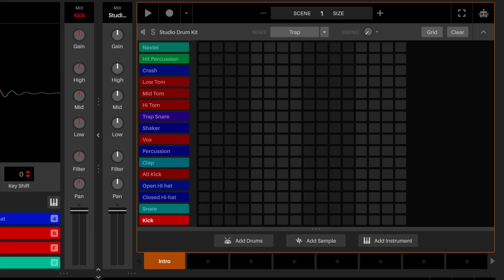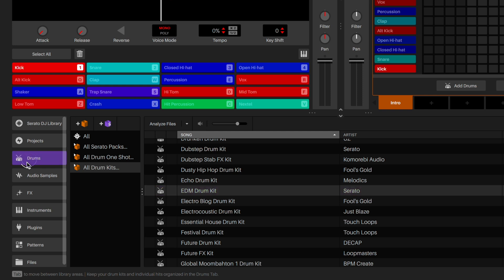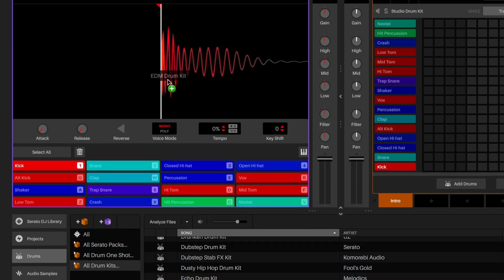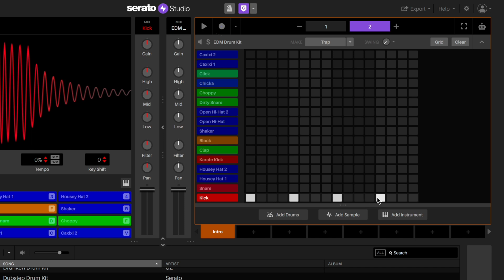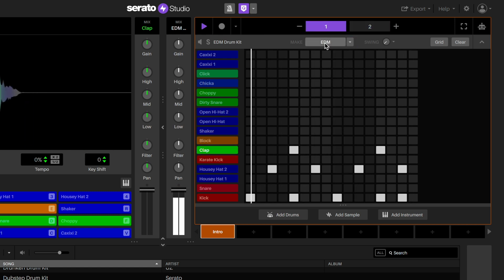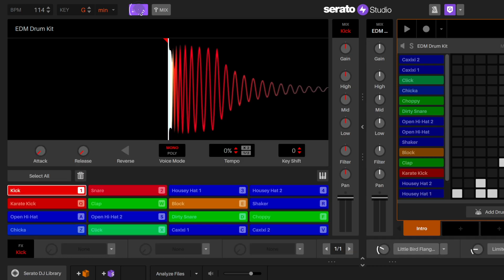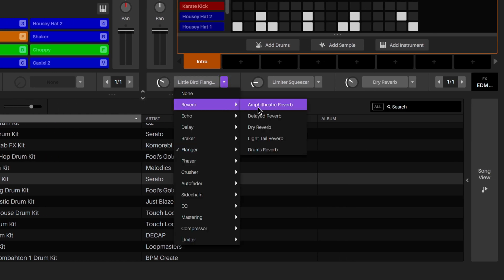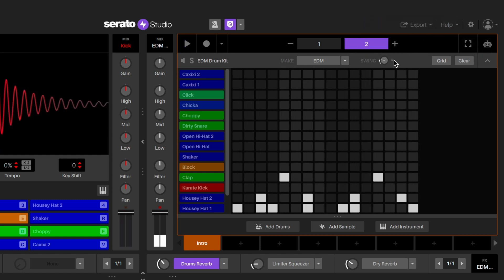How to Add Drums to your Remix in Serato Studio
Add a heavy kick or a smooth snare to spice up your remix. We teach you the basics of adding drums to your remix in Serato Studio.